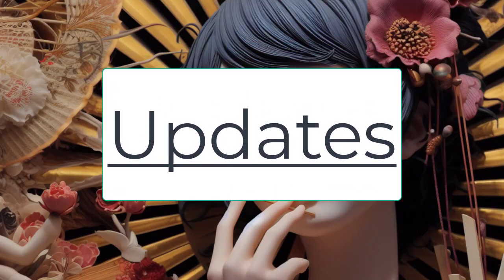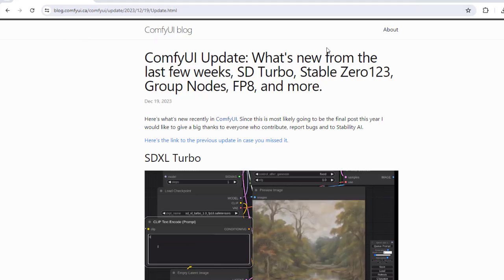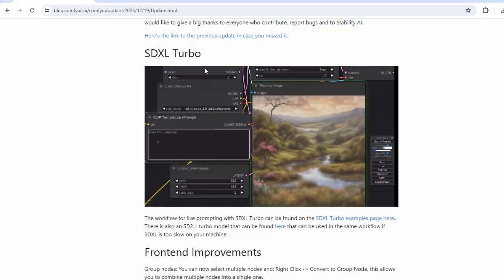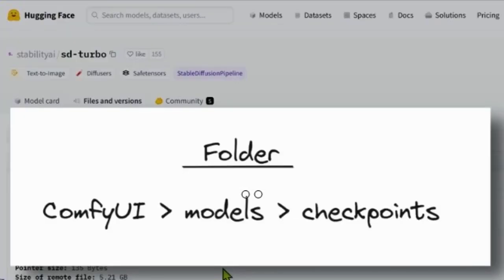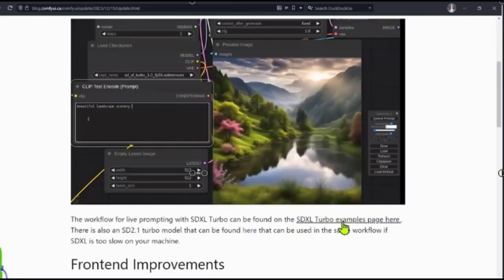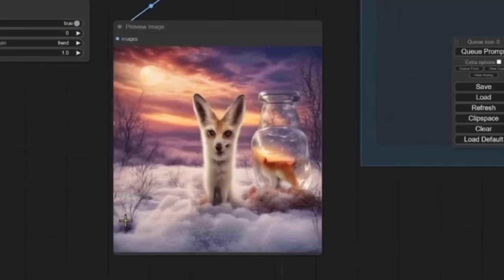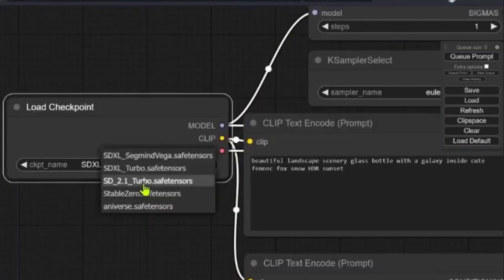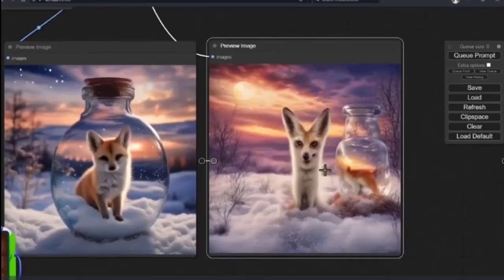⚡ ComfyUI 2.0 Drops! Revolutionize Your Stable Diffusion Workflow (Details!) SD 2.1 Turbo Model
Forget what you know, Stable Diffusion just got a serious upgrade! ComfyUI 2.0 has landed, and it's packing a punch of features that will revolutionize your creative workflow. Buckle up for:

⚡️ SD 2.1 Turbo: Buckle up for hyper-speed image generation! This powerhouse model rips through prompts, leaving lag in the dust.
⌘ Workflow Overhaul: Group nodes, undo/redo, and rerouted primitives turn chaos into control. Tidy sessions, maximized efficiency, pure creative bliss.
🪄 Mind-Bending Magic: Experiment with self-attention guidance and prep negative prompts to explore hidden realms of image generation. Get ready for trippy surprises!
✨ Bonus Bonanza: Dive into Segmind models, save animated PNGs, and enjoy a performance boost that'll make your jaw drop.
This is just the tip of the iceberg! ComfyUI 2.0 is bursting with surprises that will unlock your creative potential and send your imagination into overdrive.

Hit play, unleash your inner artist, and prepare to be blown away!

Remember, if this video helped you level up your Stable Diffusion game:

Share it with your fellow diffusionists! Spread the word and join the creative revolution.
Let's take Stable Diffusion to new heights together!